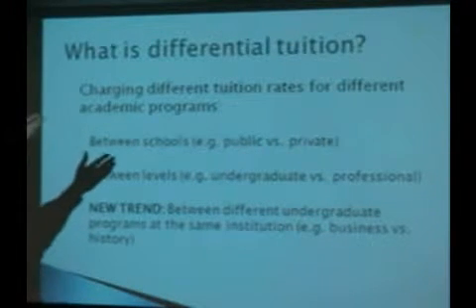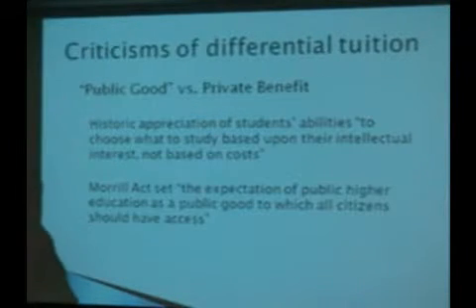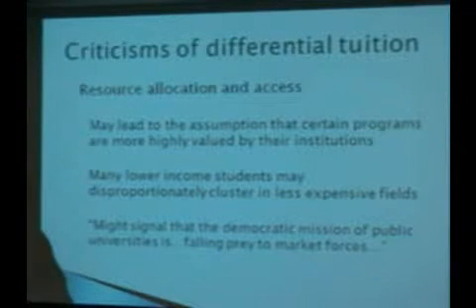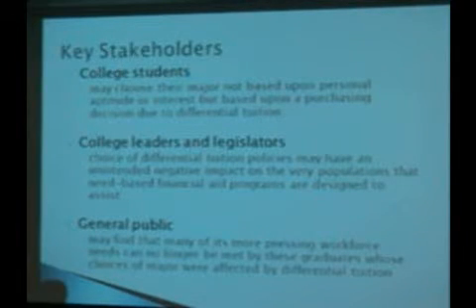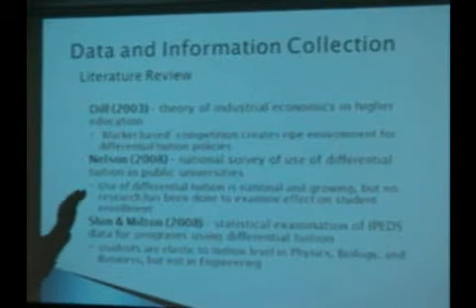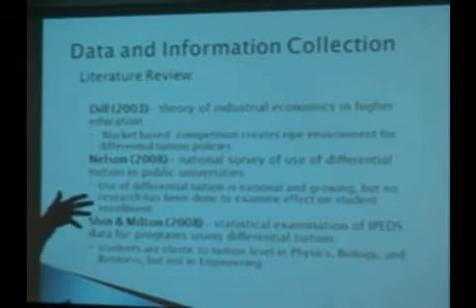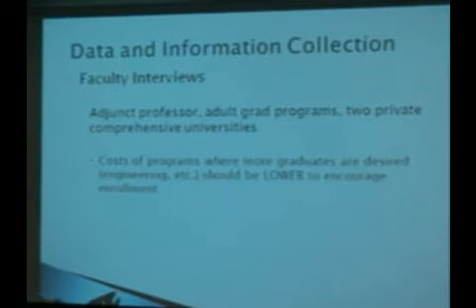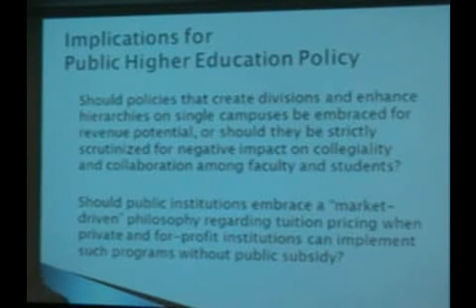EDPA Finance videos 001